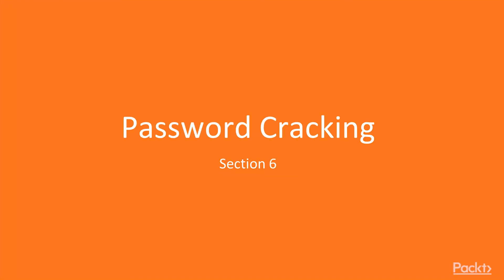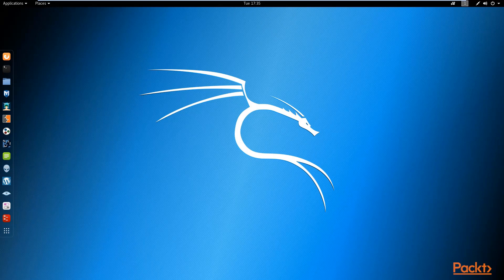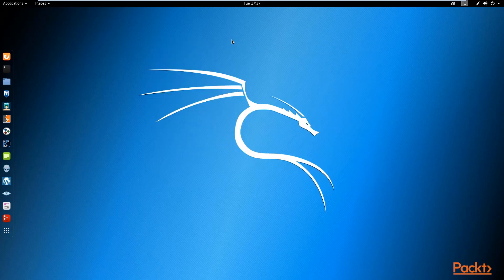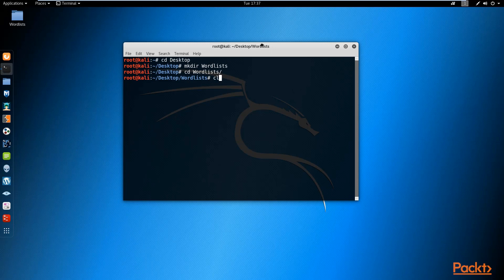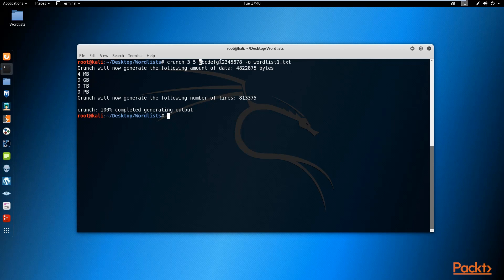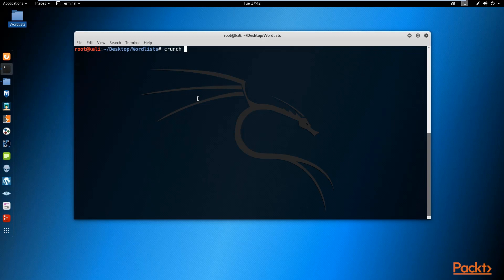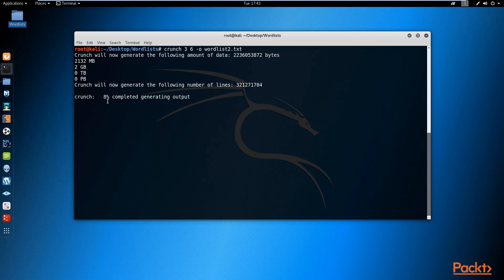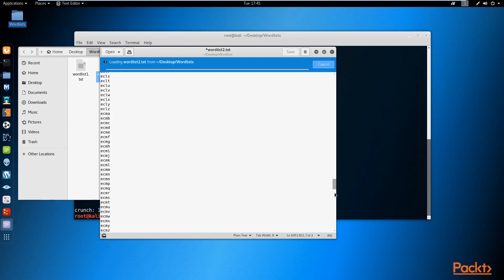Mastering Ethical Hacking: Generating Wordlists with Crunch| packtpub.com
This video tutorial has been taken from Mastering Ethical Hacking. You can learn more and buy the full video course